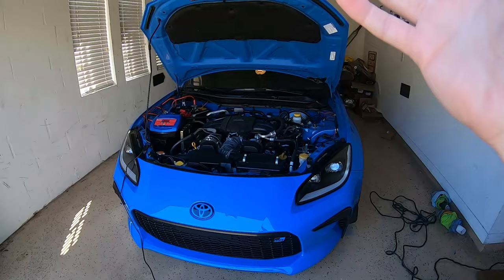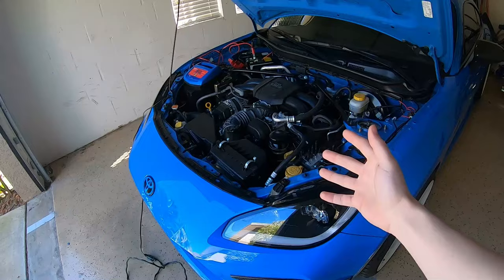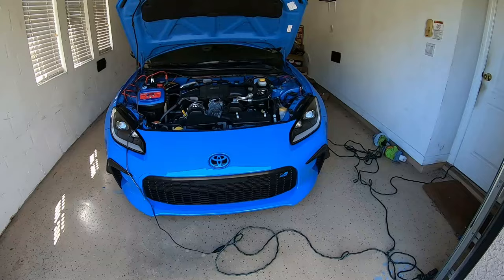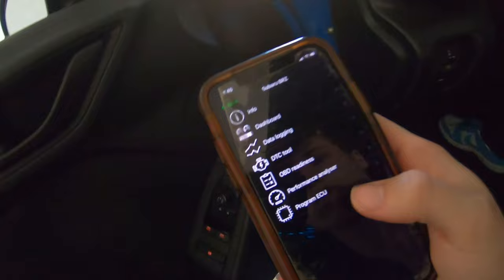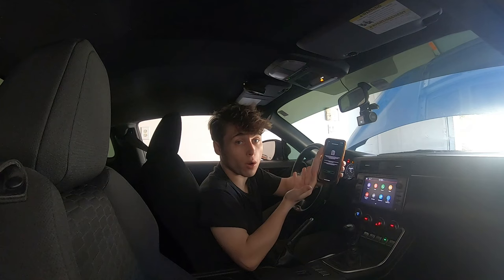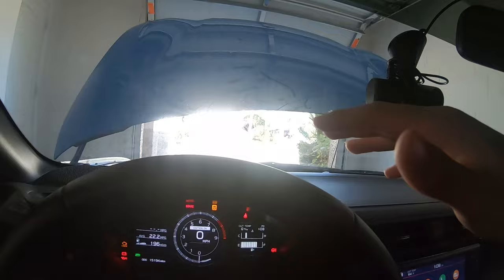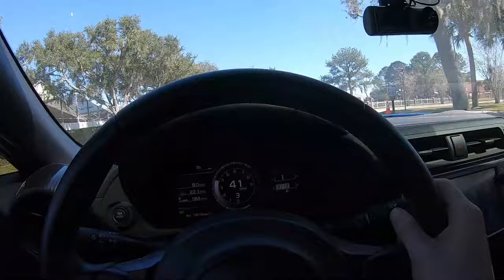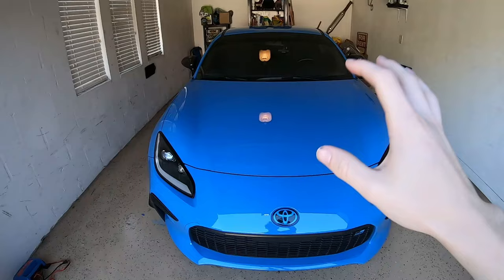FINALLY TUNING MY GR86!!!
Hello, my name is Justin Ackerman and this is my 2023 Toyota GR86. In this video i finally throw a tune on my 86, after months of needing one. I reached out to Boosted Performance Tuning and told them what i needed and they were able to get a tune sent over for my car. I show you all the process you would take to tune your GR86/BRZ using their kit they sell, as well as some of the features that are provided with this tune.